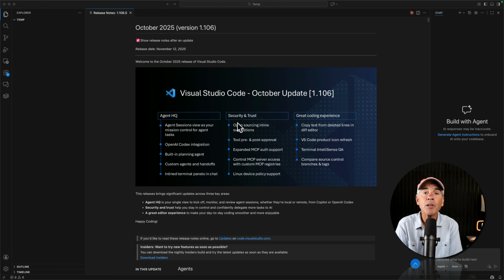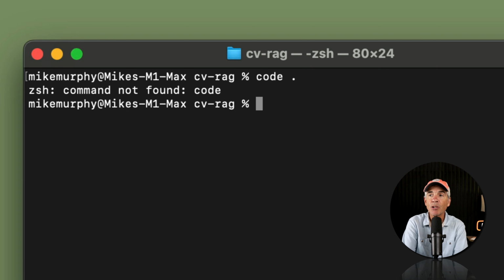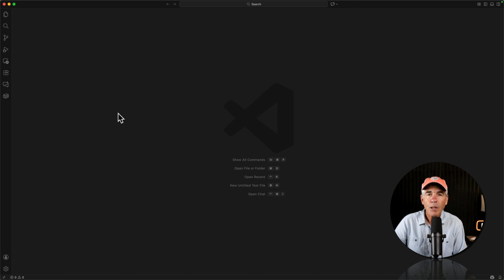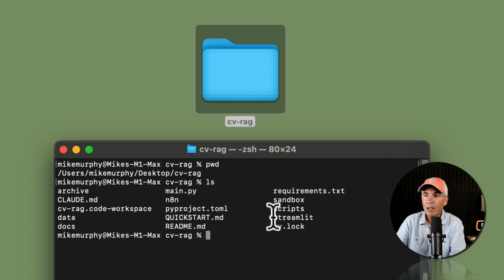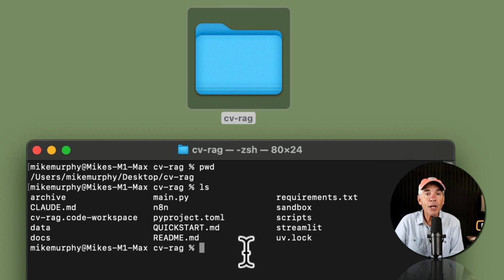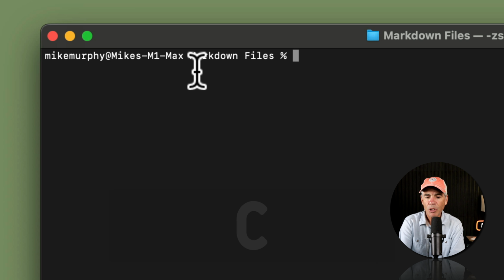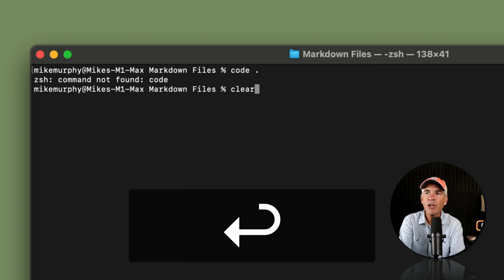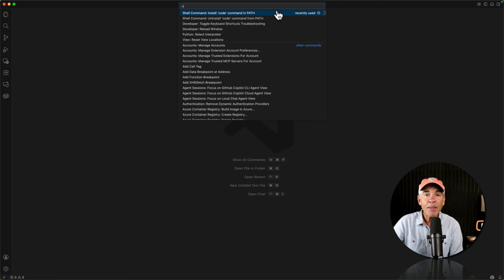How To Open VS Code From Terminal with Code Dot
Description:
In this tutorial, you will learn how to open any directory from the Terminal in Visual Studio Code (VS Code) using Code + Period.

Keyboard Shortcuts:
Code . (Code + Period)
Show All Commands (Shift + Cmd + P)

Show All Commands:
Install 'Code' command in PATH

In this tutorial, you'll learn:

What is Code + Dot?
How To Show All Commands (Shift + Cmd + P)
How to install Code Command in VS Code
How to uninstall Code Command in VS Code
How to Open Directories from Terminal in VS Code
Helpful Terminal Commands

✅ Chapters:
00:00 Intro: About The Tutorial
00:17 What is Code Dot?
00:29 Is Code Dot Enabled?
00:58 Show All Commands (Shift + Cmd + P)
01:14 Install Code Command
01:42 Open Directory in Terminal
01:57 Helpful Terminal Commands
02:30 Open Folder in VS Code (Old Way)
02:58 Open Folder in VS Code (Using Code Dot)
03:16 Uninstall Code Command
03:39 Reinstall Code Command

🪜 How To Open VS Code Using Code + Dot in Terminal:

Confirm Code Dot is Enabled
Open Project Directory in Terminal
Enter Code + . (if VS Code opens, then it is enabled)
Click 'Install 'Code' command in PATH' to install Code + Dot
Open directory in Terminal
Press Code + Period and VS Code will open
Resources